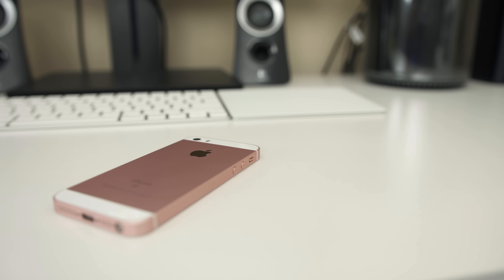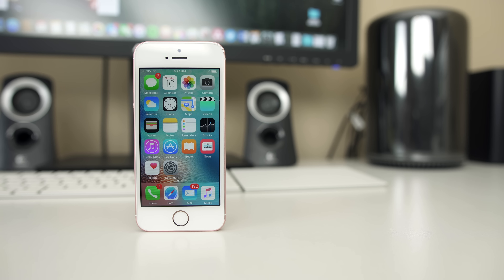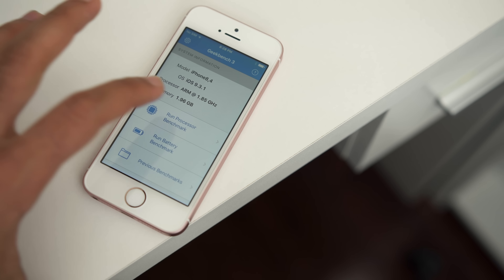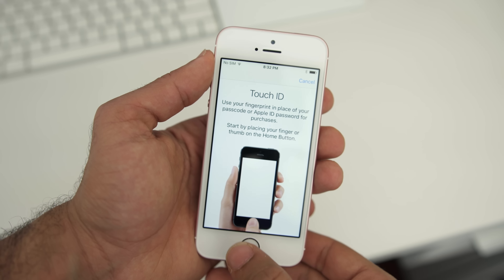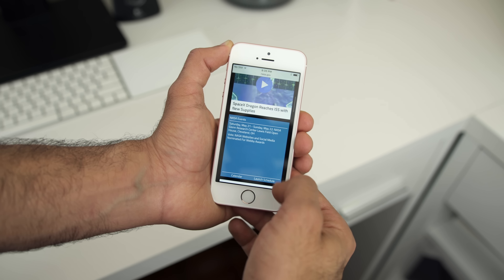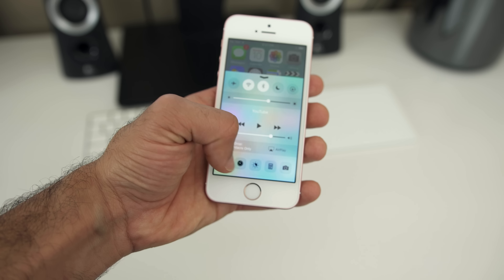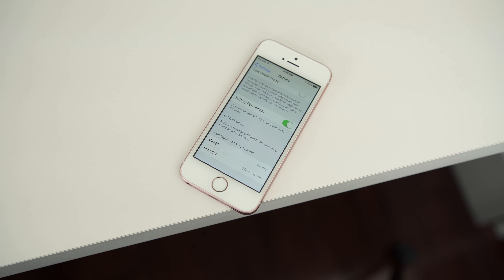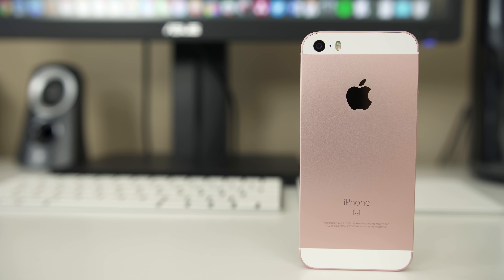iPhone SE review: The unwelcome past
The Apple iPhone SE Review has finally arrived. Is it the smaller iPhone you've been hoping for?